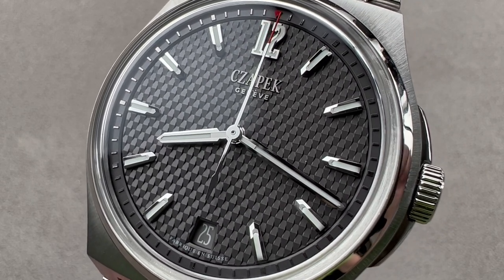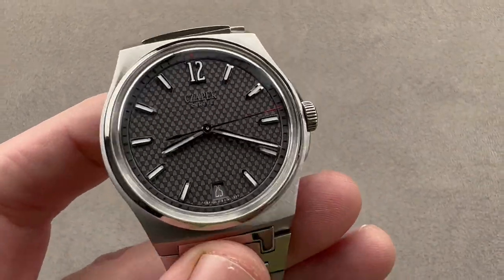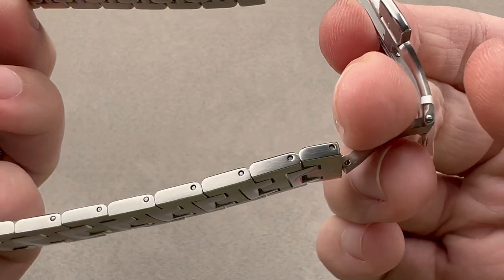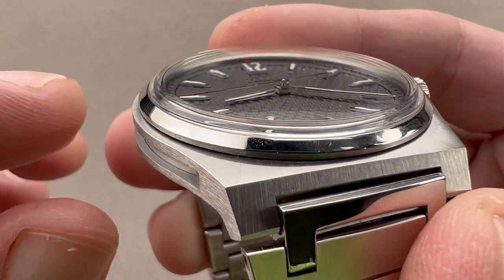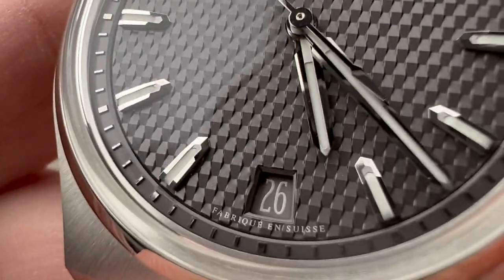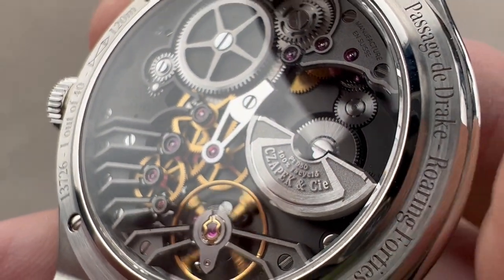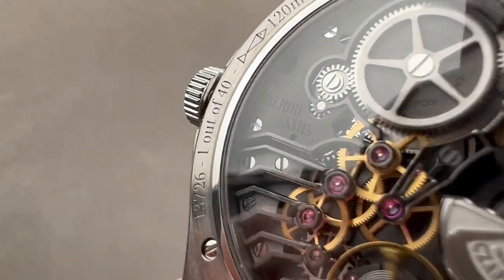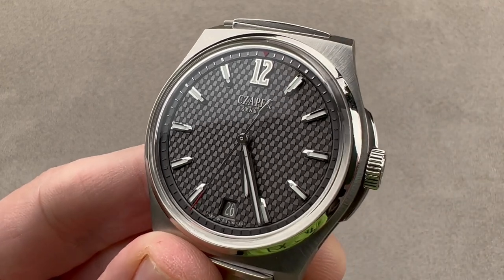Czapek Antarctique Passage De Drake Roaring Forties Czapek Watch Review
SKU: 4836110

The Czapek Passage De Drake Roaring Fortie is encased in 40.5mm of stainless steel surrounding a grey dial on a stainless steel bracelet. Features of this Czapek Passage De Drake Roaring Fortie include hours, minutes, seconds, and date.

For complete details, watch the full Czapek Passage De Drake Roaring Fortie review.